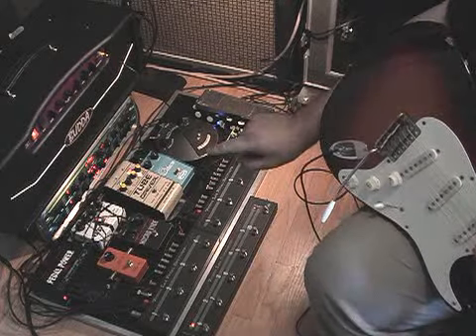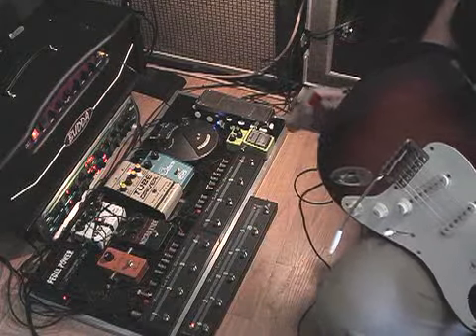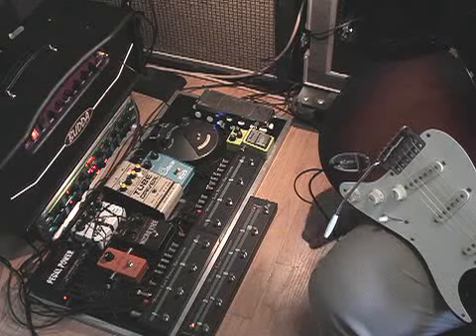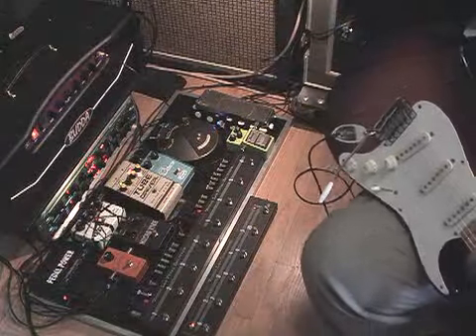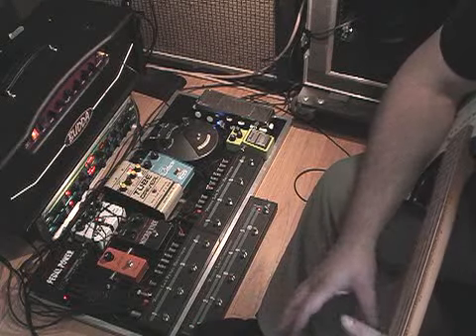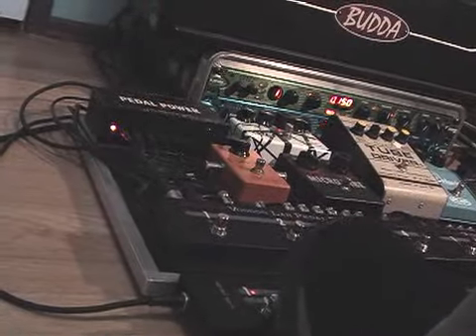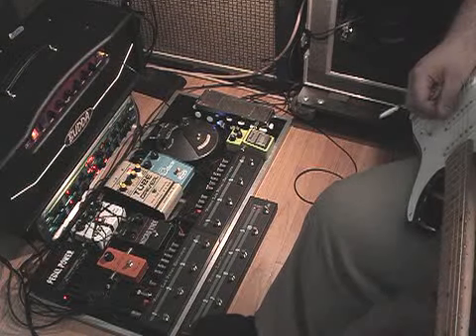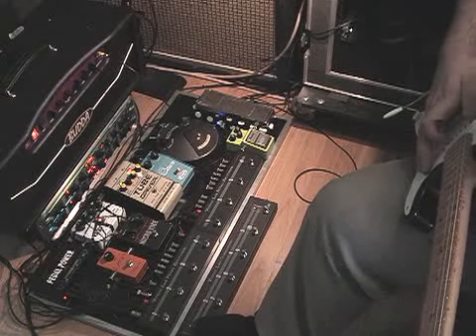Voodoo Lab - Pedal Switcher and Commander Demo 4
Voodoo Lab's James Santiago shows you how to use a Pedal Switcher and Commander system. This video covers:

- Vintage pedals and rack effects
- Amp effect loops
- Using Commander to change your MIDI-capable effects